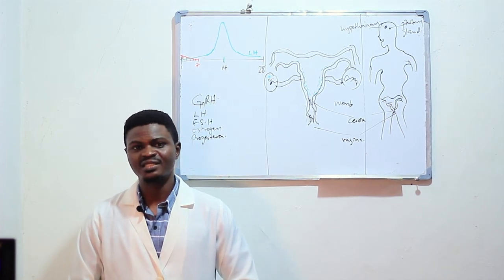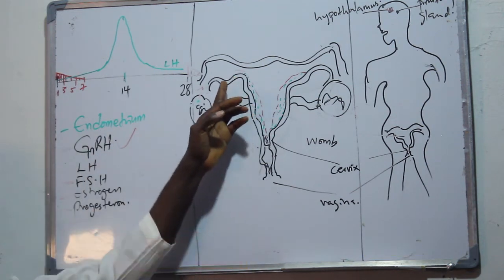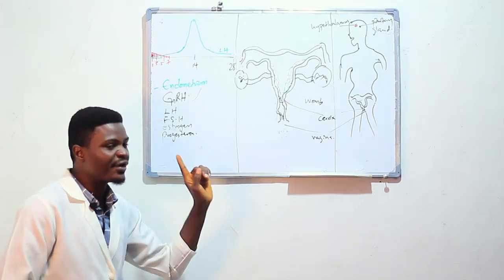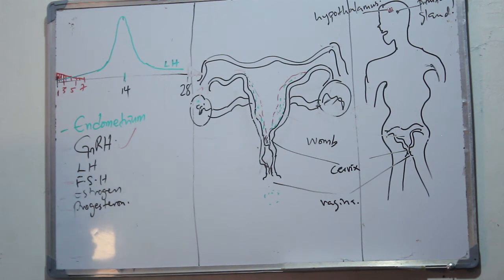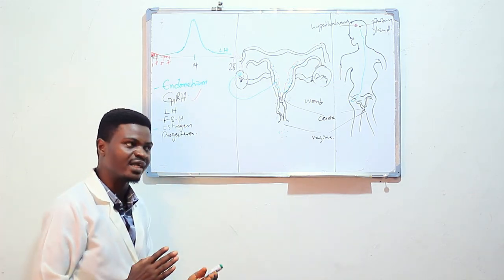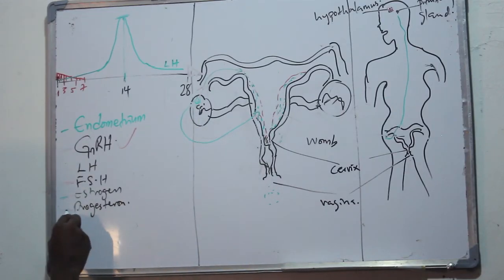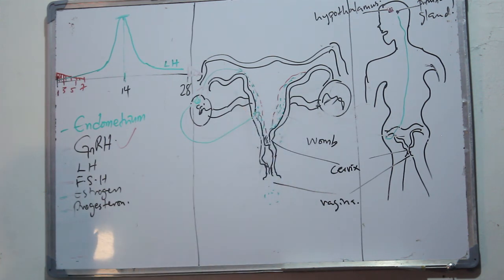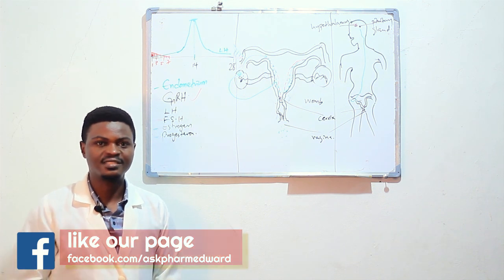The Menstrual Cycle Fully Explained. menses nursing students pharmacy students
So many women have no idea what they experience every month. The video we have created here will help you understand fully your menstrual cycle in a nut shell.

Even though I am a pharmacist, the information I supply here is "general information" and, therefore, does not serve as a specific diagnosis and treatment for your particular health challenge. If you require personalized diagnosis and therapy for your specific medical condition, consult with a medical doctor personally. Also, even though I occasionally recommend some strong drugs, products, and supplements in some videos, I will give this serious instruction: Don’t use them indiscriminately or without expert prescription.